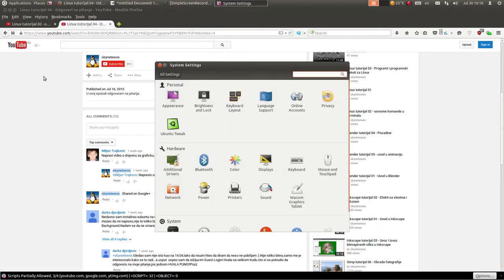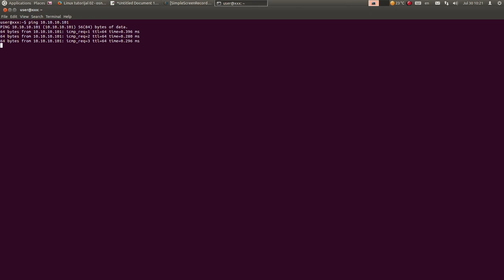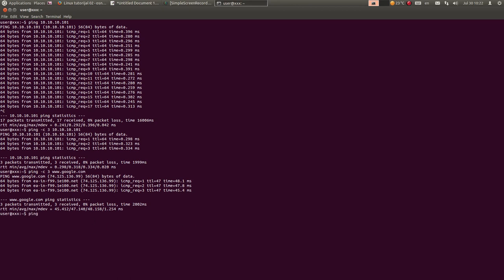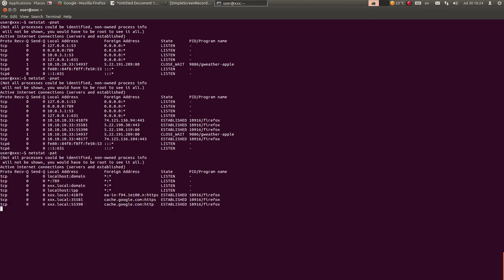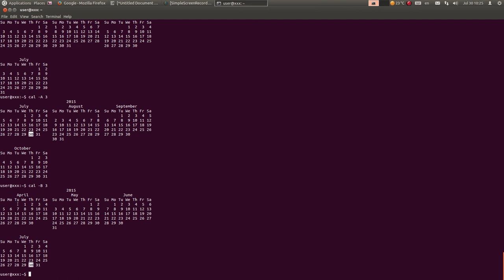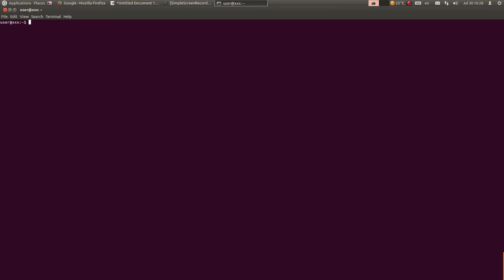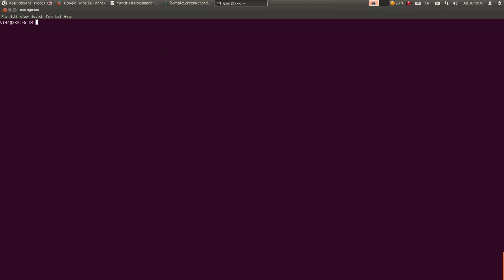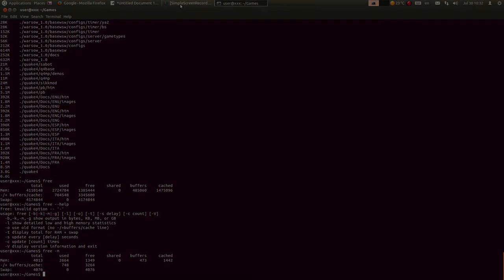Linux tutorijal 07 - odgovori na pitanja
Odgovori na pitanja.